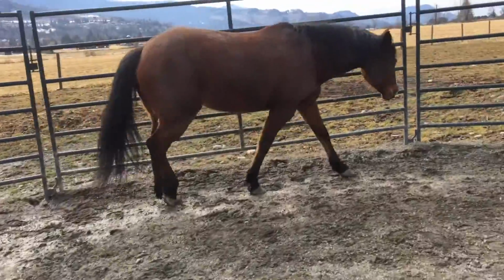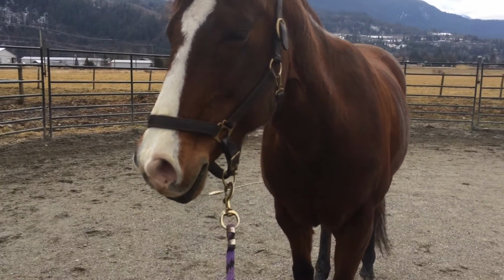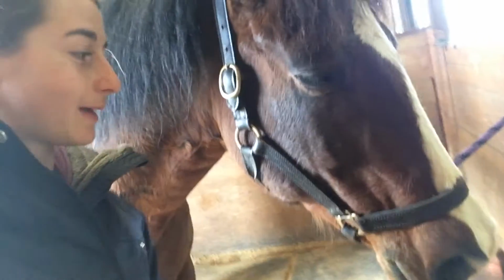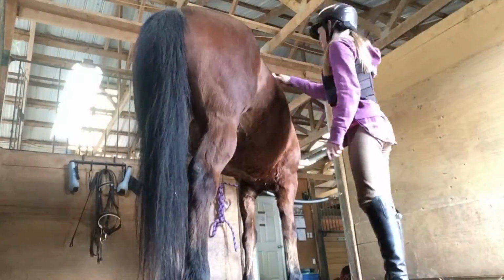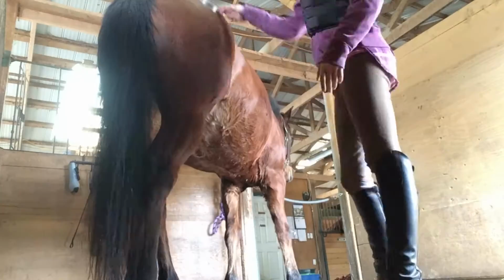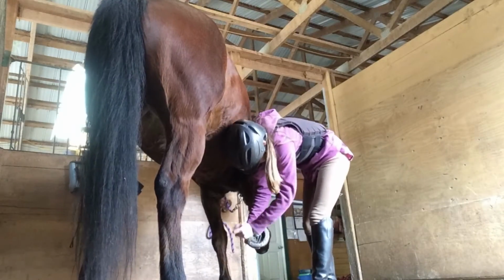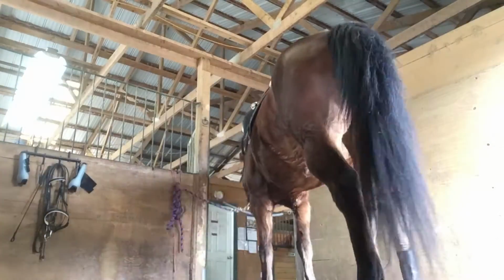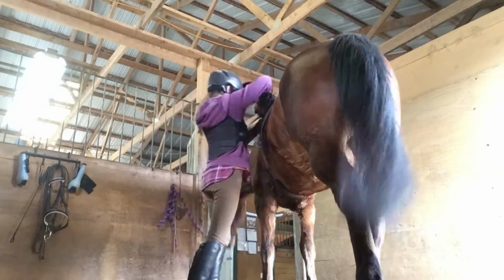Jill's Jumping - Day 6 - Jumping/Bucking?!?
Hey Fellow horse lovers

 Hope you enjoy this video, So basically this is a classic example of how Atlanta be super good then turn into a brat Lol

I'll try to reply to all the comments

Don't forget to go out there and love your ponies!